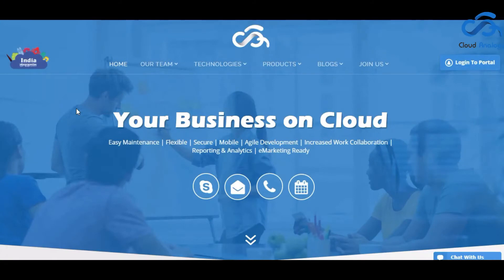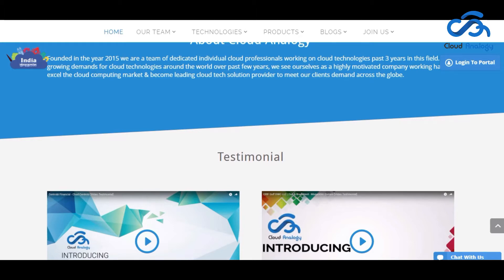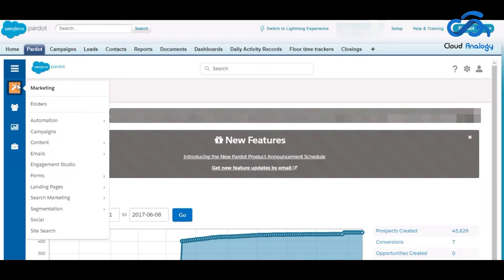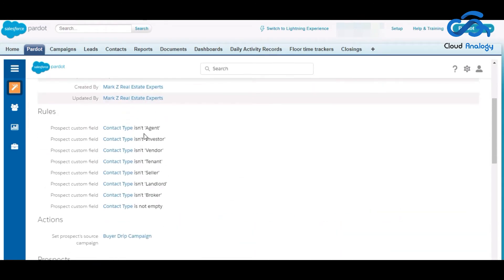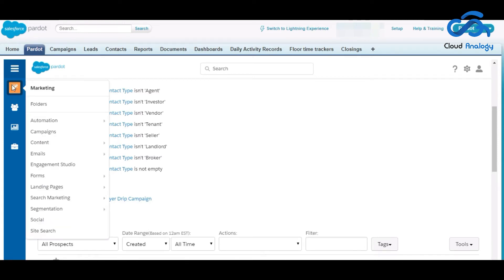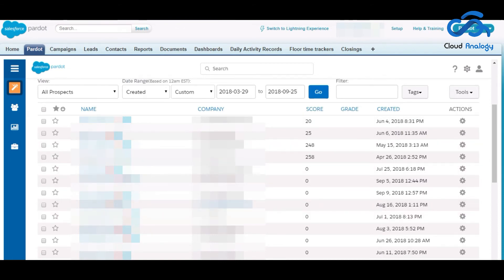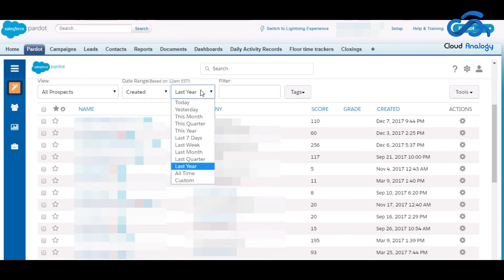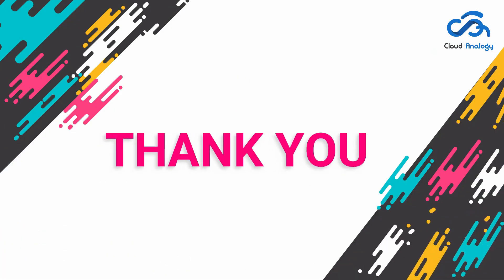Automation Rules in Pardot | Salesforce Pardot | Cloud Analogy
With Cloud Analogy let’s explore Pardot automation rules that help you accomplish all your marketing goals. How to make things easy for sales and marketing with the help of these rules. We are highlighting how to manage the contacts through Buyer drip campaign automation. So don’t miss it.  Check it now.

0:15 About Cloud Analogy
1:02 Steps to create automation rules
2:57 Conclusion

Cloud Analogy has dedicated teams that assist clients with Salesforce Health Cloud, Salesforce Government Cloud, Salesforce Commerce Cloud, Salesforce Marketing Cloud, Salesforce Financial Service Cloud, Salesforce Nonprofit Cloud, Salesforce Education Cloud, Salesforce Manufacturing Cloud, Salesforce Sales Cloud, Salesforce Service Cloud, and CPQ/Pardot implementation, consultancy, development, and data migration.